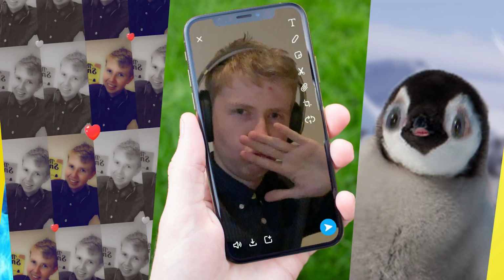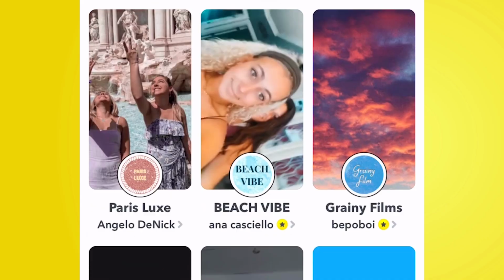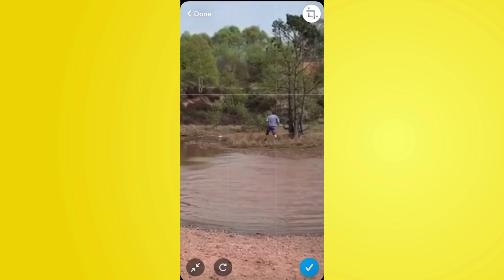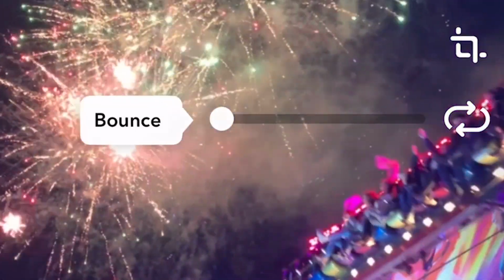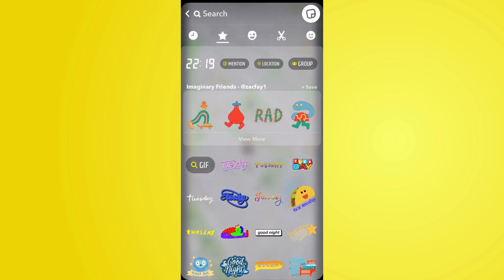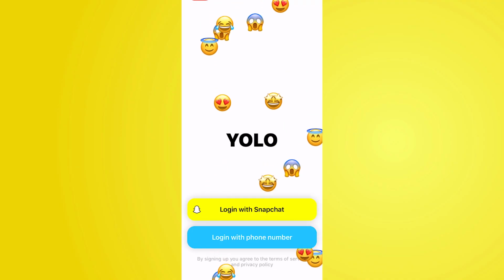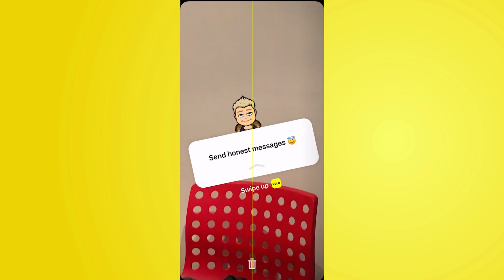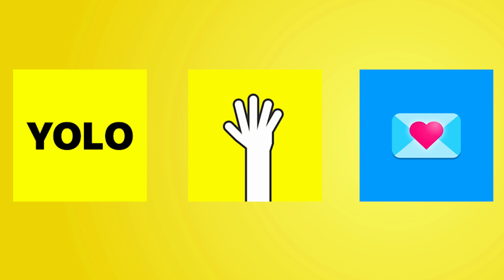How to Gain more views on your Snapchat story and all the content you can post!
In today's video we're going to be looking at all the types of Snaps that you can post on your story and and also how to gain more followers on Snapchat to raise up the amount of people that watch your story on a daily basis. There's no hacks to this video it is all legitimate stuff you can do any Snapchat application, and will not get you into trouble at all

Obviously be aware like I said if you open your account up to public anyone can be your story! Re re2

Happy Snapping!

Channel Credits
Artist - Hollywood

Guest Appearances -
Chris Higa